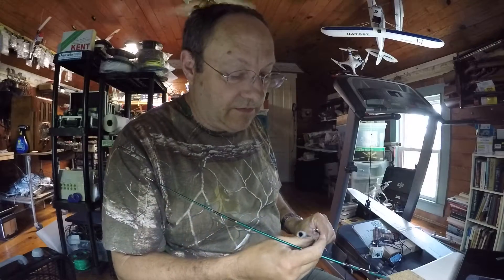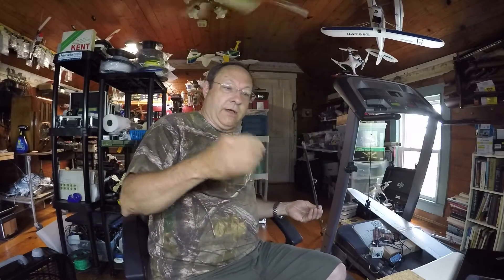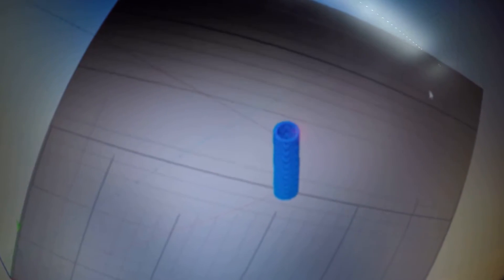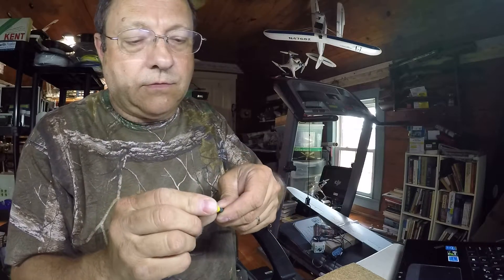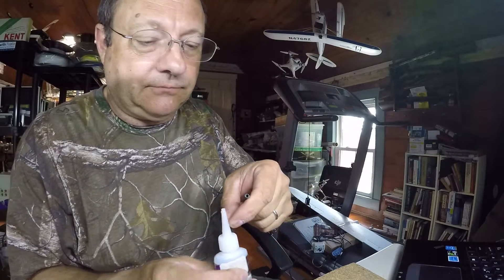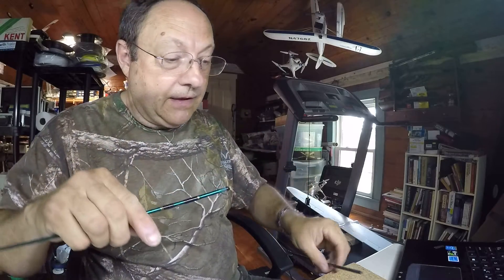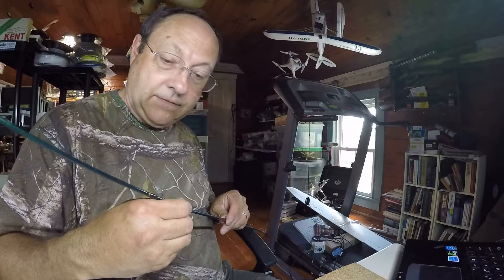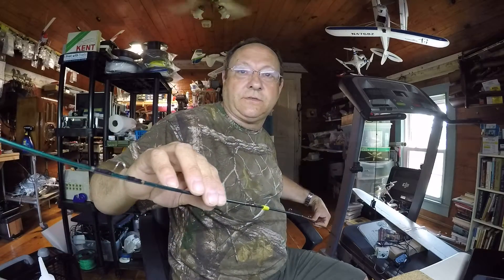Repairing a Flyrod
Using a 3D printer to produce a repair sleeve.  Simple 15 minute design, print and repair.